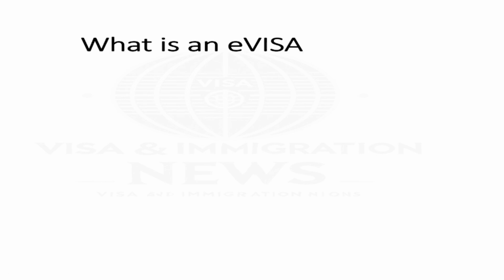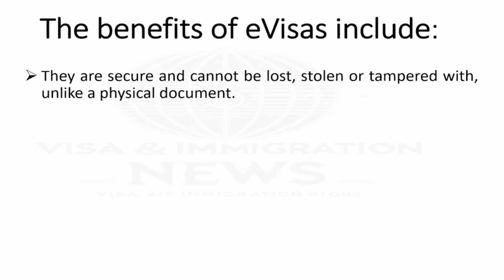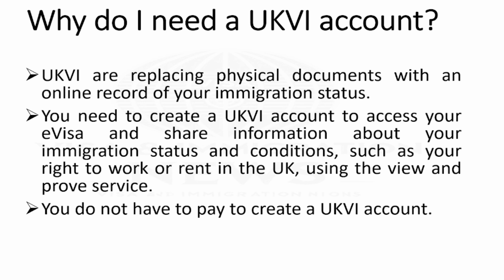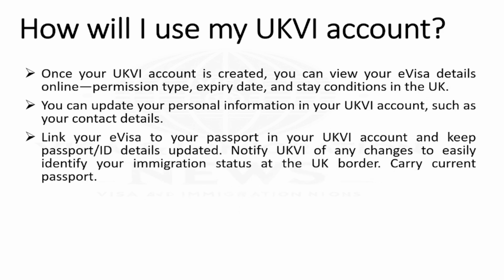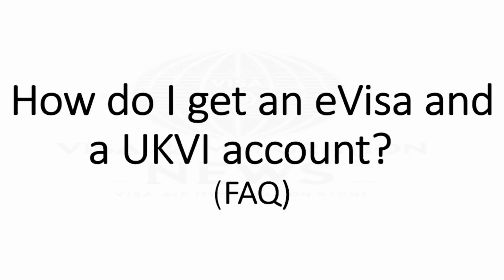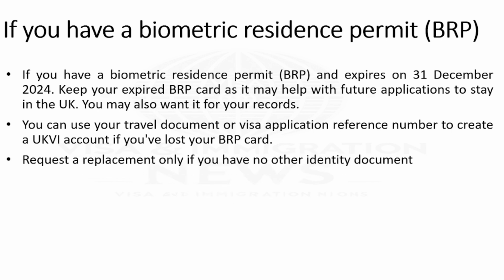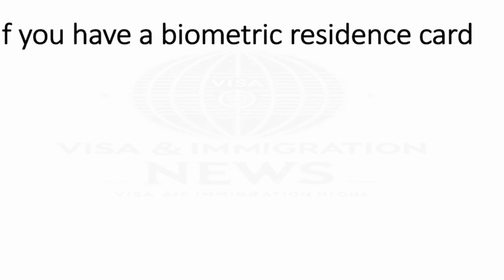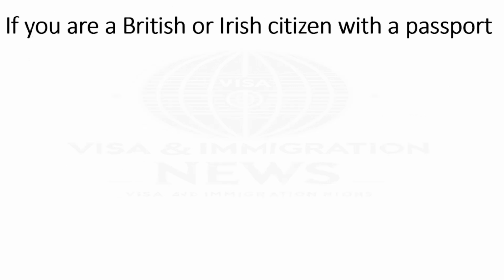eVISA of UK. Latest changes of UK VISA system. BRP converted to eVISA.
An eVisa is an online record of your immigration status for entering or staying in the UK, accessed through a UKVI account. In the future, an eVisa will replace physical documents for UK travel, requiring only a registered passport or travel document in your UKVI account. Latest changes of UK VISA system from BRP to eVISA.